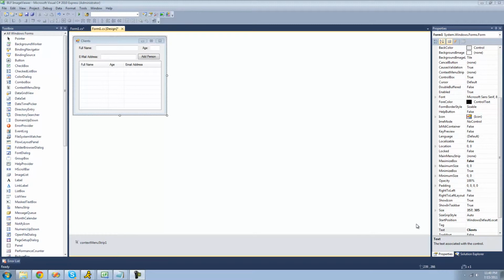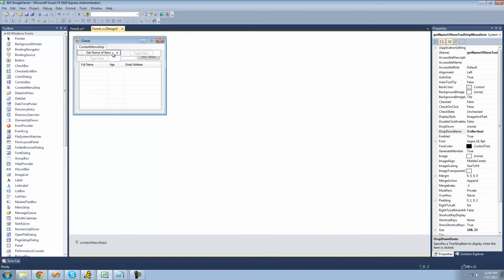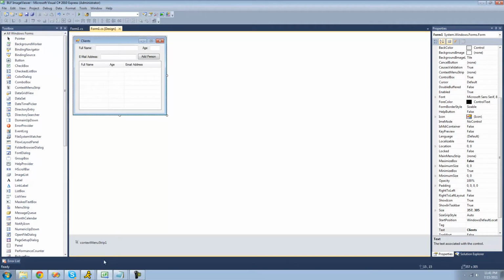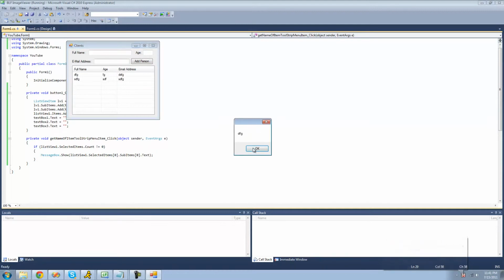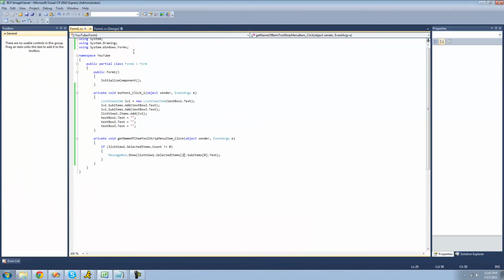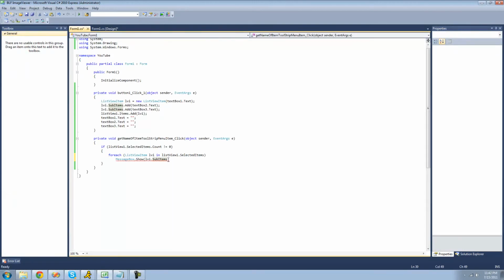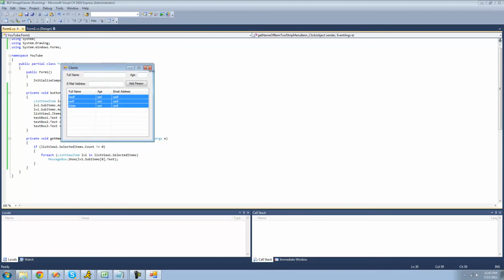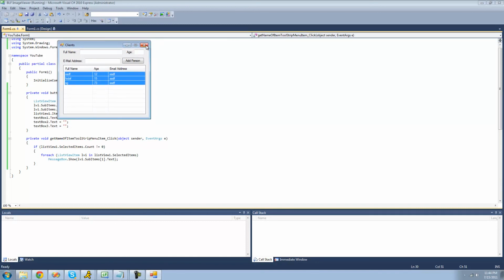C# Beginners Tutorial 93 ListView Control pt 3 YouTube